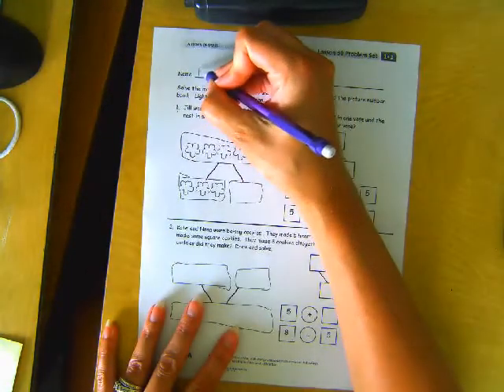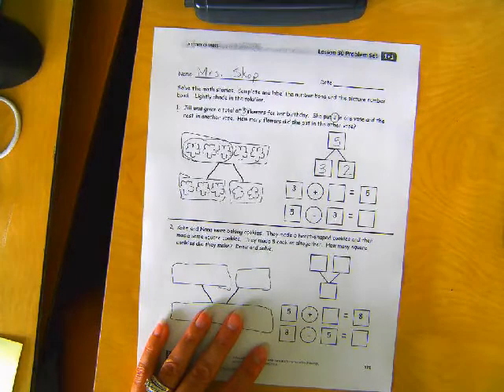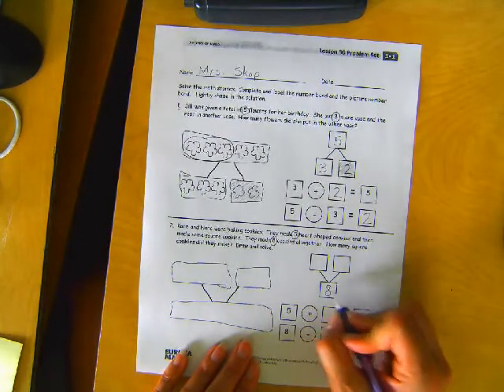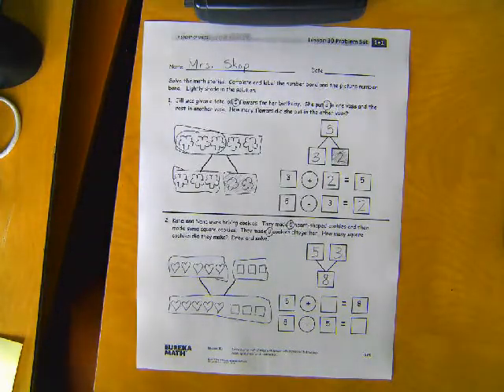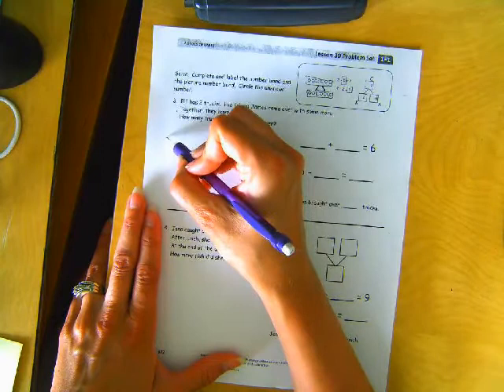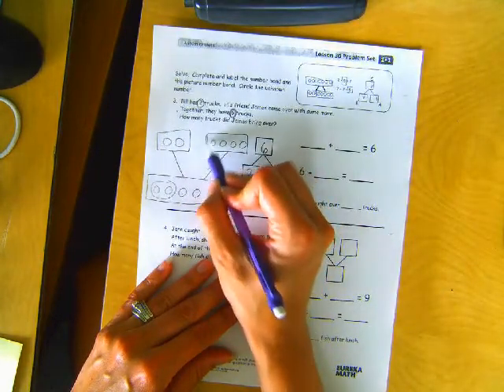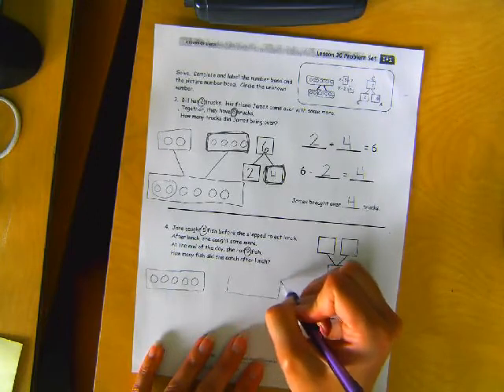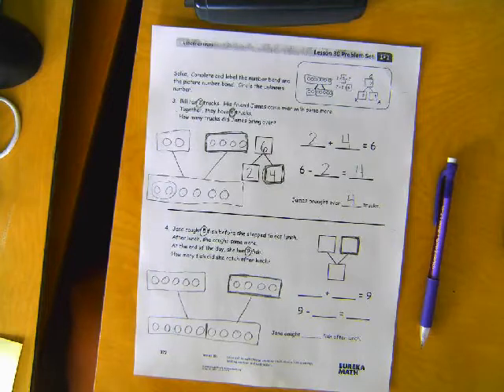Eureka Math - 1st Grade - Module 1, Lesson 30